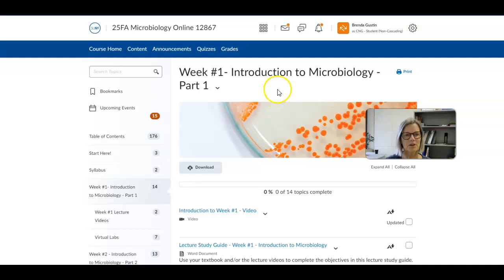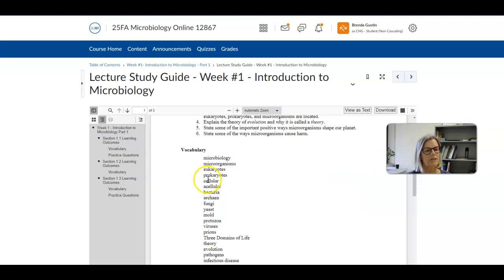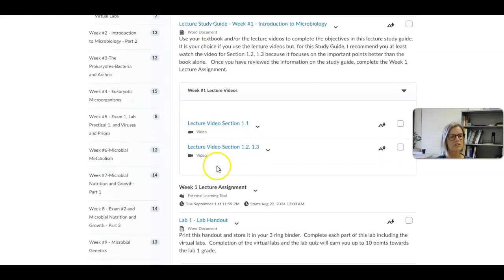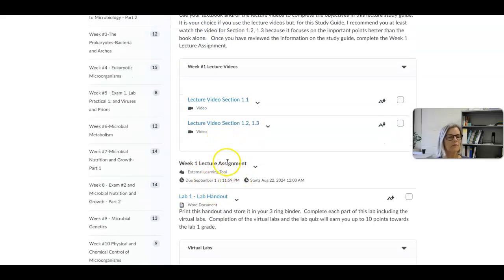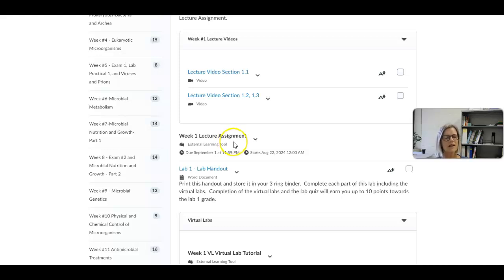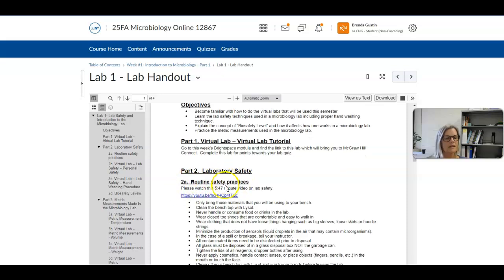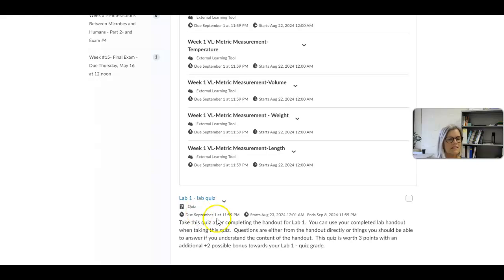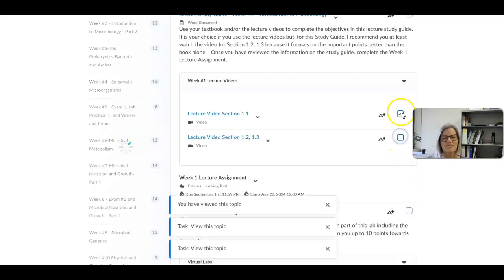BIOL 2010 Intro wk 1 202510